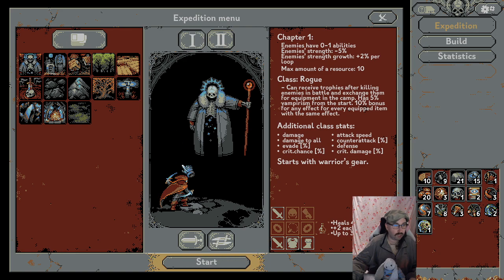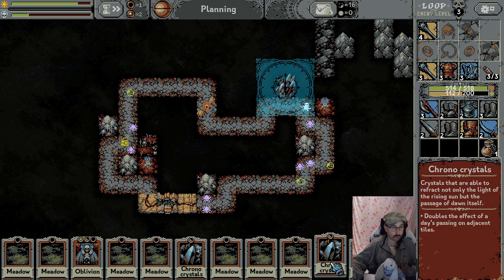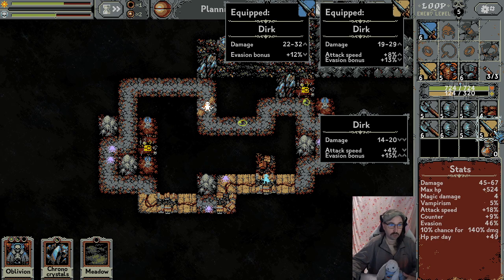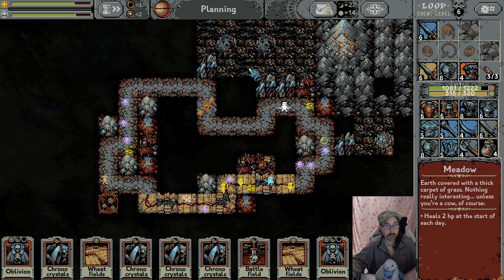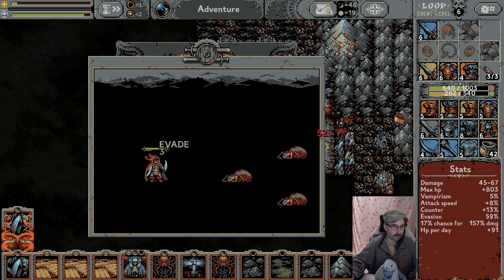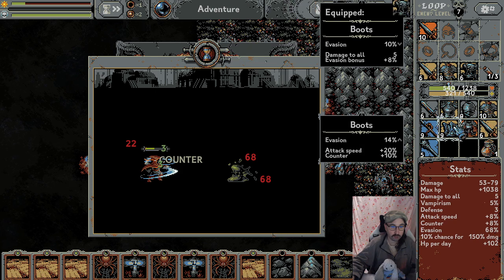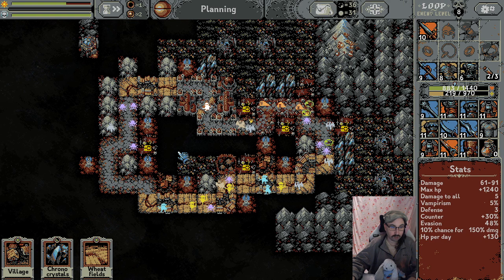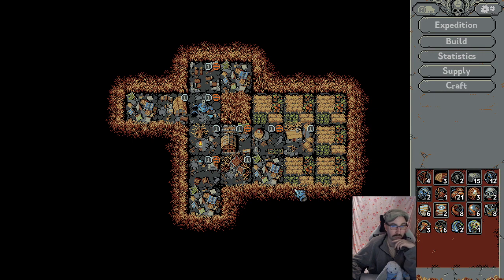Rogue vs. Lich - Expedition 9 - Loop Hero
Loop Hero is a game combining rogue-lite, deckbuilder, autobattler and world building elements into a unique game oozing with style. The Lich has thrown the world into a timeless loop and plunged its inhabitants into never ending chaos. Wield an expanding deck of mystical cards to place enemies, buildings, and terrain along each unique expedition loop for the brave hero. Recover and equip powerful loot for each class of hero for their battles and expand the survivors' camp to reinforce each adventure through the loop. Unlock new classes, new cards, and devious guardians on your quest to shatter the endless cycle of despair.